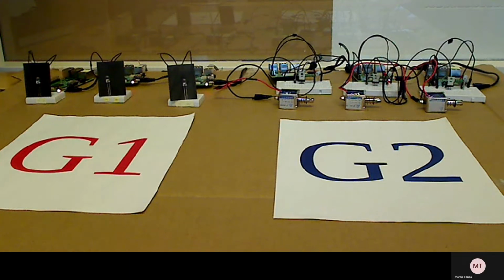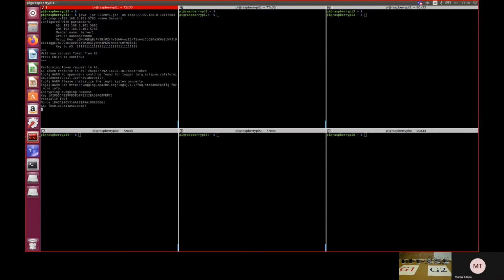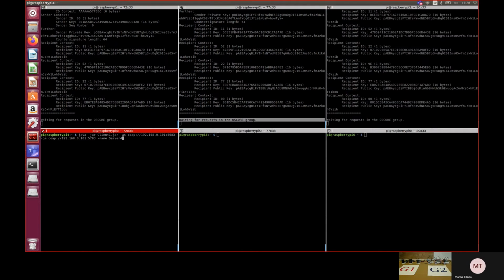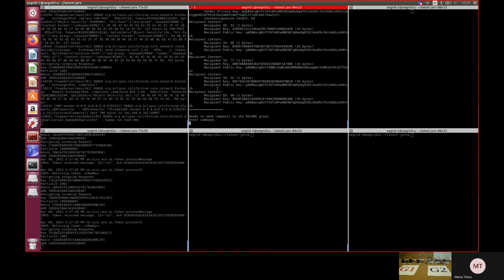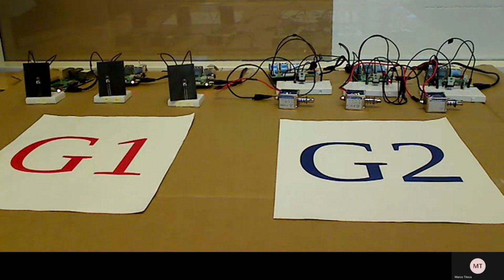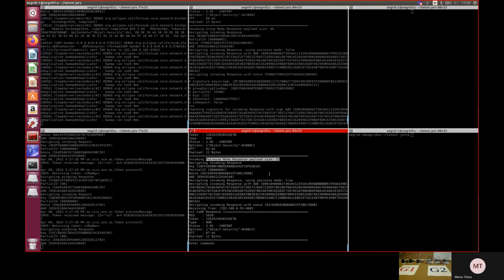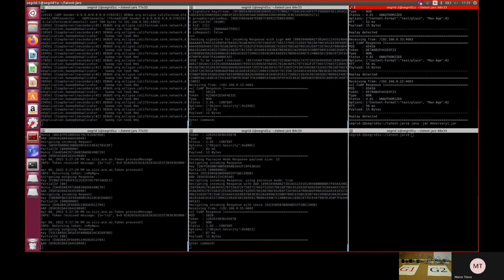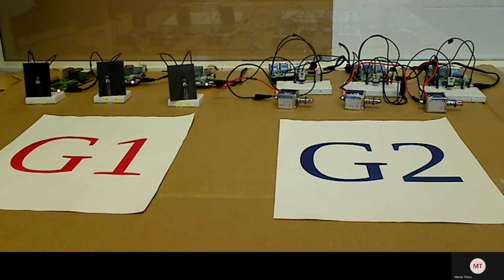WP3 RISE Demo1 Secure Group Communication